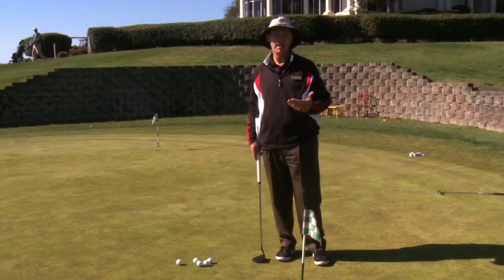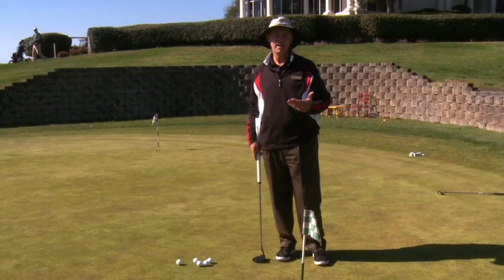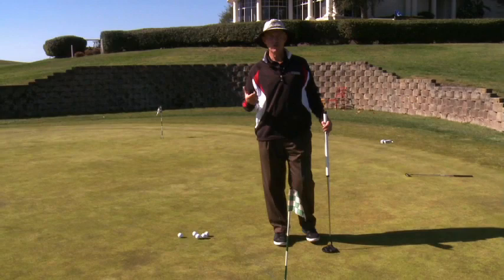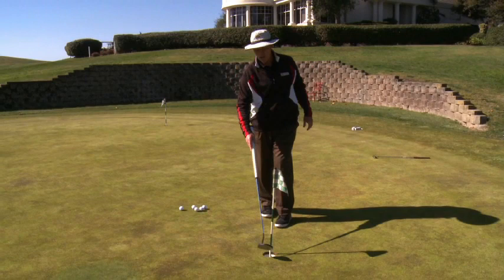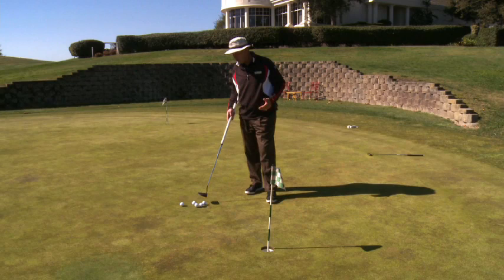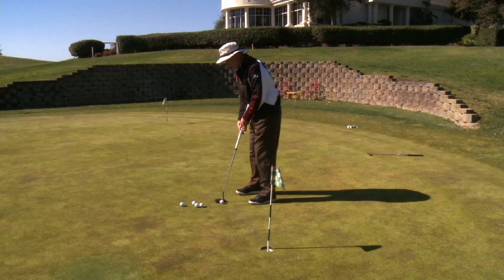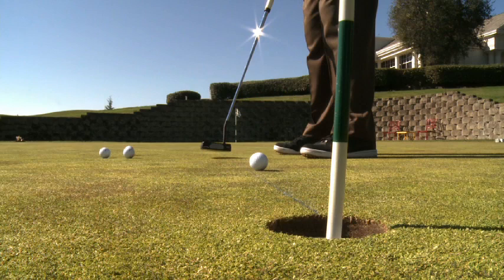Putting Perfection!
Tom Braun, Brookside Country Club golf pro talks about how to improve your putting techniques.